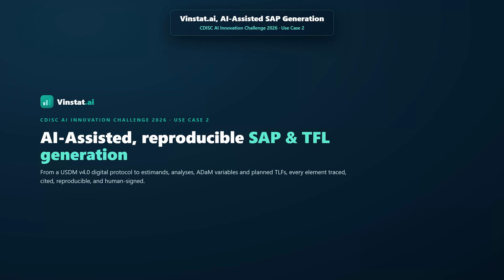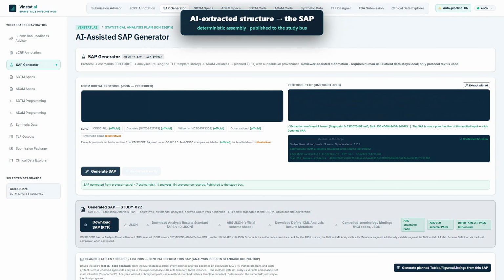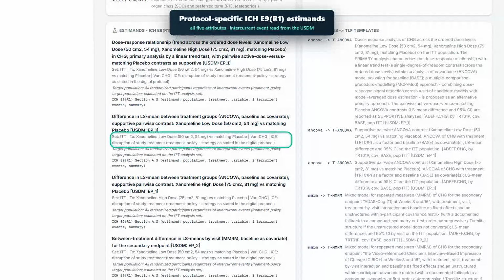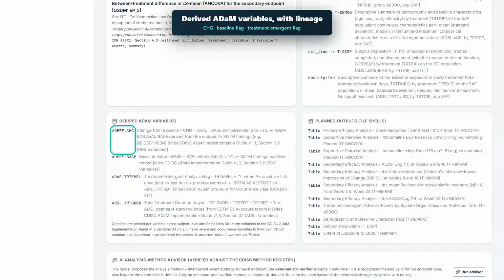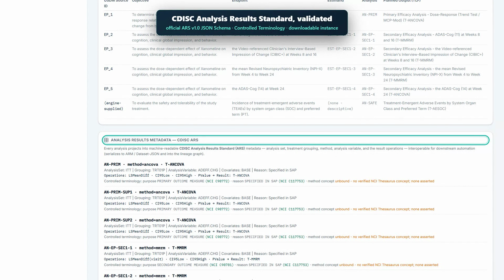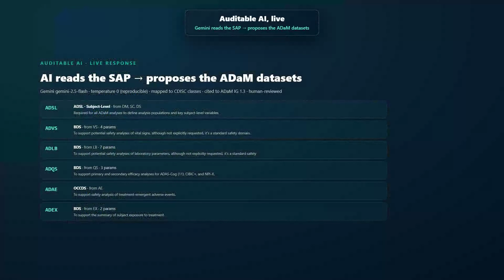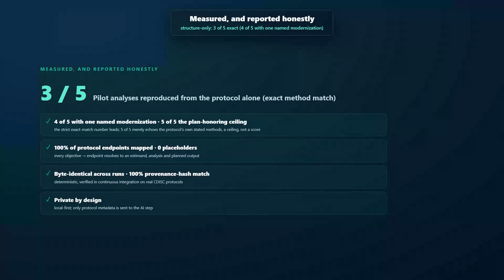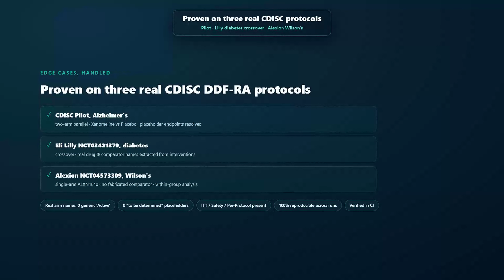AI-Driven Generation of Statistical Analysis Plans (SAP) | CDISC AI Innovation Challenge 2026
What if AI could write your Statistical Analysis Plan in minutes instead of weeks? In this CDISC AI Challenge submission, we demo how AI/ML can automatically generate SAPs directly from protocol and metadata inputs.

USE CASE 2: AI-Driven Generation of Statistical Analysis Plans (SAP)

The Problem
SAPs are created manually today, leading to inefficiencies, delays, and limited traceability to study design.

Our Solution
We use AI/ML-driven methods to automate generation of SAPs from protocol and metadata inputs, improving efficiency, consistency, and traceability.

The Challenge
Demonstrate AI-enabled generation of SAP content that is accurate, consistent, and traceable to study design and analysis requirements.

If you work in clinical data science, biostatistics, or regulatory submissions, this one is for you.